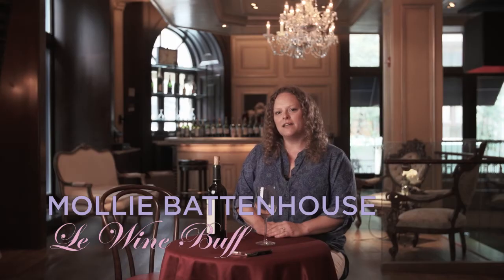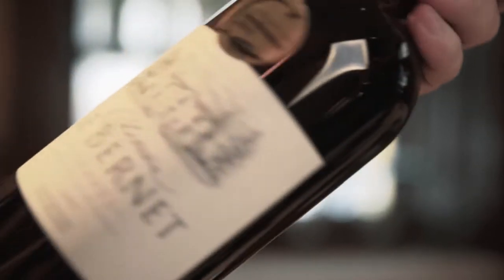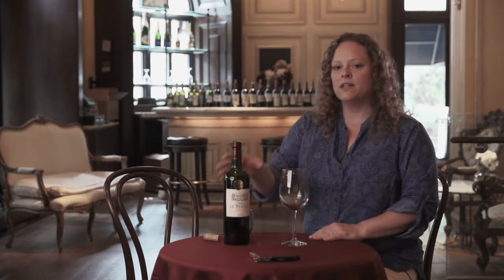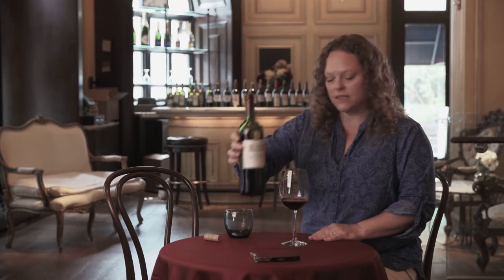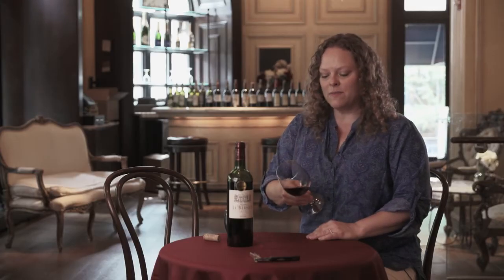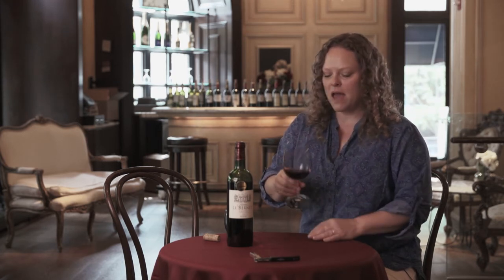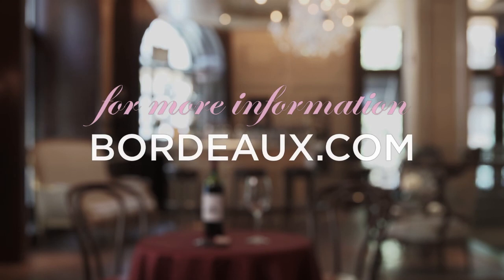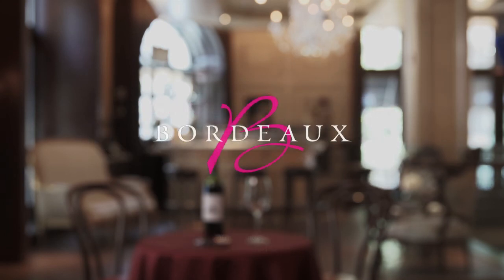Bordeaux Wine Review: 2009 Chateau le Bernet, Graves #37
TASTING NOTE
Our Wine Buff Mollie Battenhouse is tasting the 2009 Chateau le Bernet, Graves, from the 2013 Today's Bordeaux selection.
A simple, sweet wine with soft tannins, dusty minerals and a nice, light profile containing notes of raspberry, vanilla, oak and herbs.
This wine pairs well with:Hangar Steak, Mashed Potatoes, Pasta with Tomato-Based/Meat Sauces, Roast Lamb with Spring Vegetables

GRAPES
50% Cabernet Sauvignon, 30% Merlot, 10% Cabernet Franc, 10% Malbec

If you enjoyed this video, subscribe to our channel and sign up for our free monthly newsletter to receive invitations to tasting and social events, wine recommendations, and wine tasting tips and advices